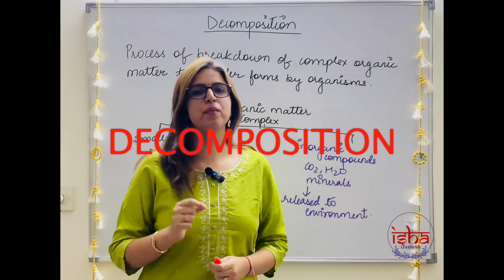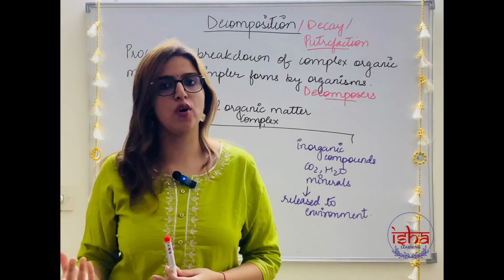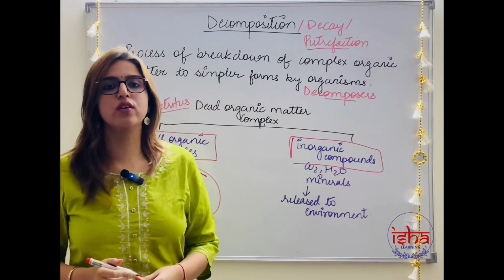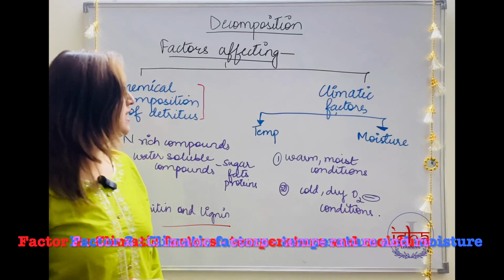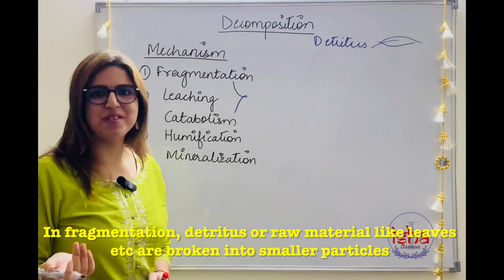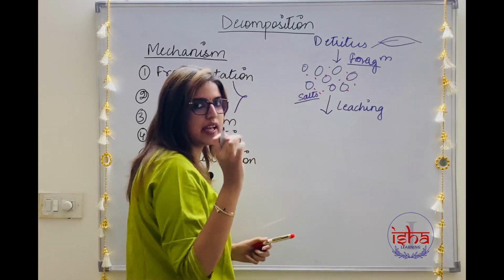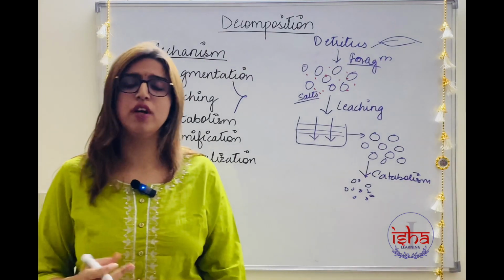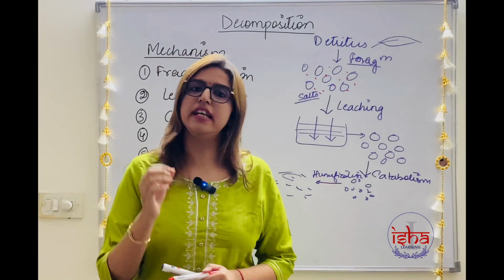V-4| Decomposition : Need, Mechanism and Factors affecting it| Ecosystem series | Class 12 Biology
Other videos of the ecosystem series-

This video provides an explanation to the process of decomposition. It is the breakdown of matter into simple organic and inorganic molecules by decomposers. Detritus serves as the raw material for decomposition.

It is a stepwise process including 5 steps-
1. Fragmentation
2.Catabolism
3.Leaching
4.Humification
5.Mineralisation

Each of the above steps have been explained in detailed.
The factors affecting decomposition have also been discussed-
1. Content of detritus
2.Moisture
3.Temperature
4.Oxygen availability.